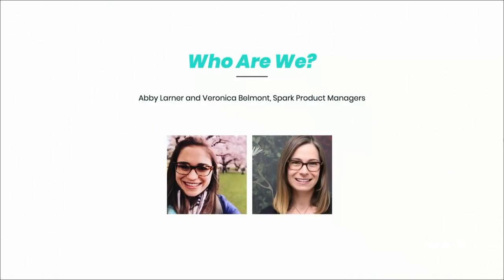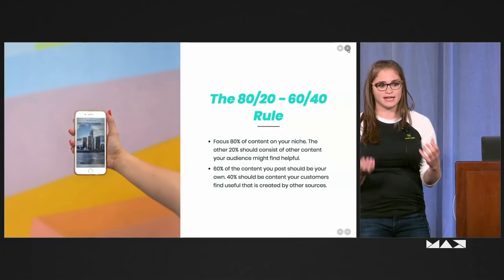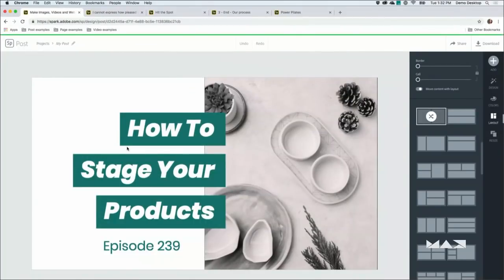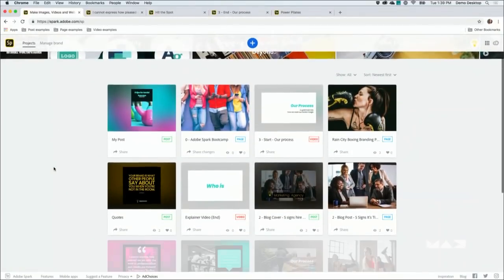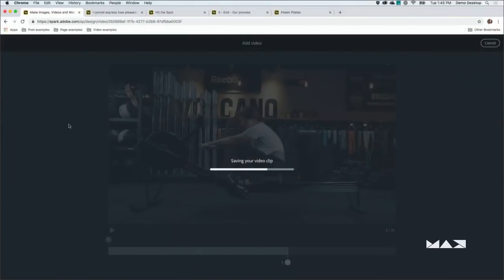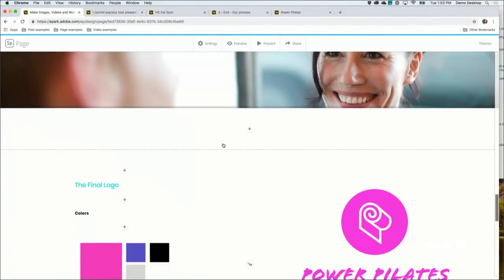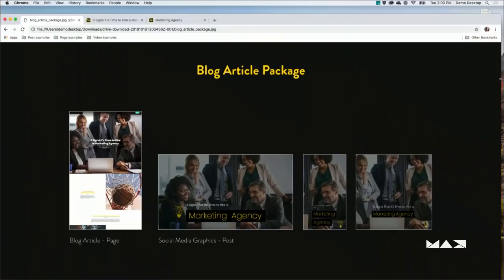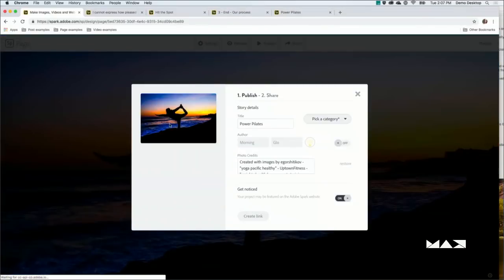Adobe Spark: Your Secret Weapon for Designing Social Media Content with Veronica Belmont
Creative Sessions recorded at Adobe MAX 2018 Whether you’re a creative professional or a solo entrepreneur with limited design skills, it can be a struggle to create engaging content for an ever-increasing number of social media platforms. In this session, learn how to use Adobe Spark to dramatically reduce the time it takes to create beautiful social media graphics, videos, stories, and presentations that reflect your or your company’s brand.

Veronica Belmont, product manager and evangelist for Spark, will cover:
- Setting up your brand kit
- Using Spark Post to create social media graphics
- Using Spark Video to create engaging social videos
- Using Spark Page to create gorgeous web stories, articles, and presentations
- Creating and publishing from anywhere — accessing Spark online and from mobile devices